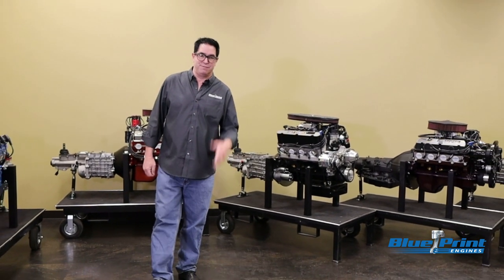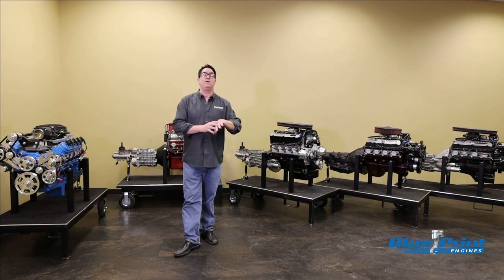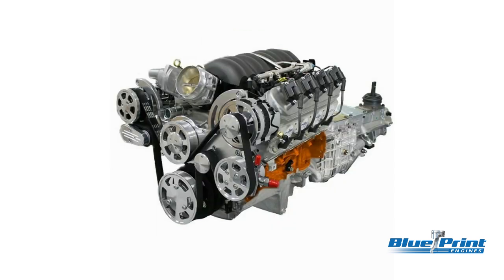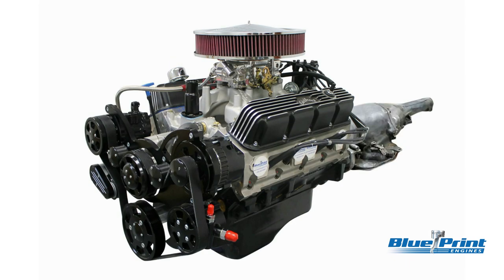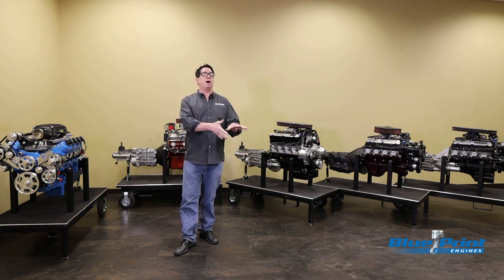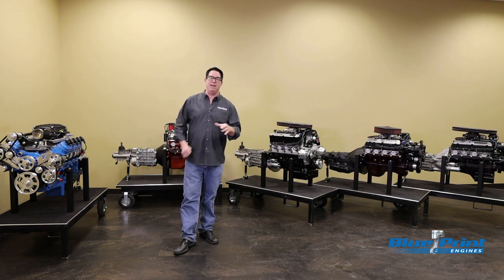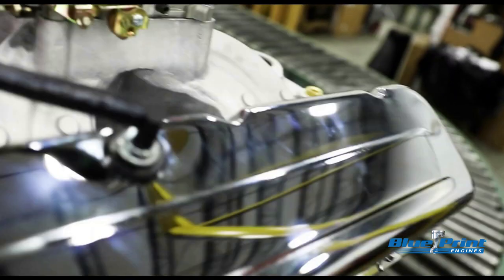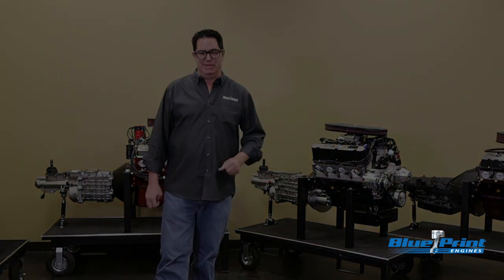BluePrint Engines Builder's Series – Engine and Transmission Packages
Introducing our new "Builder's Series" line of crate engine and transmission packages! This complete drivetrain solution by BluePrint Engines is manufactured and shipped with the transmission, engine, and front-drive accessories already mated together. Designed to save builders valuable time by offering a fully assembled package that has been dyno tested before leaving the facility and is covered by our 30 month / 50,000 mile warranty. Click the link to check out the full Builder's Series line